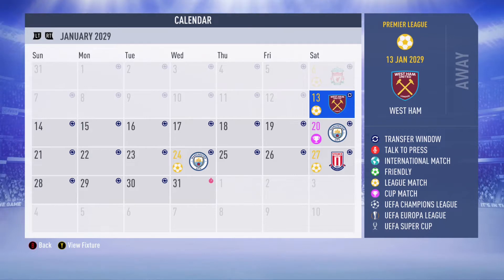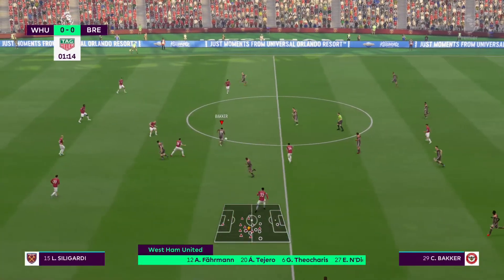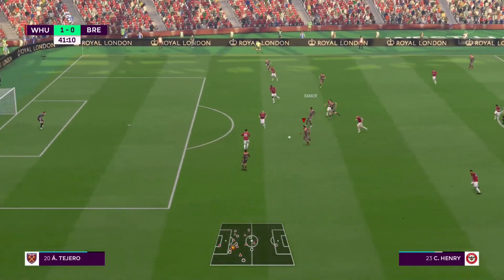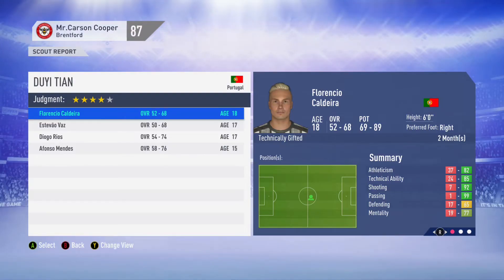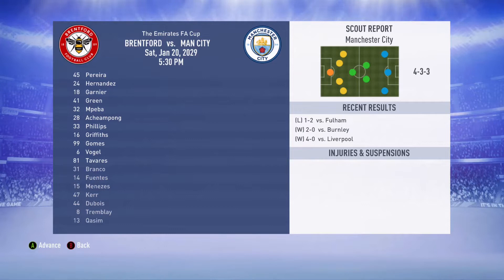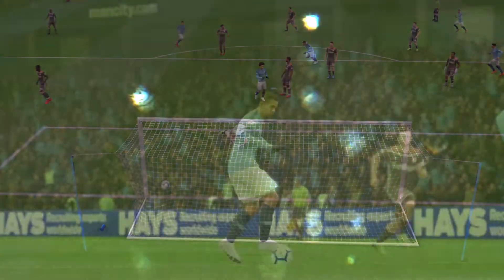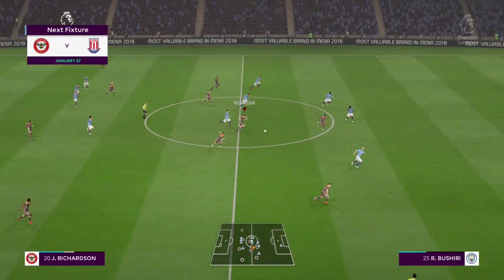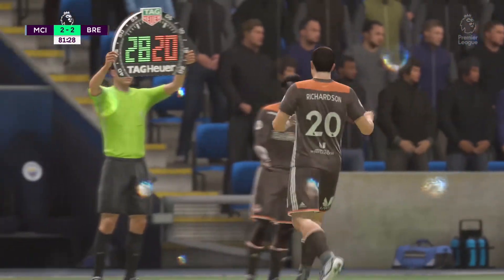FIFA 19 Career Mode - Project Reject - Episode 35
Welcome to Project Reject! A spin off series of the FIFA 19 Youth Edition series, , where we take players that were sold of during the series to rebuild our team and drive to knock of Morecambe FC the team we worked so hard to build.